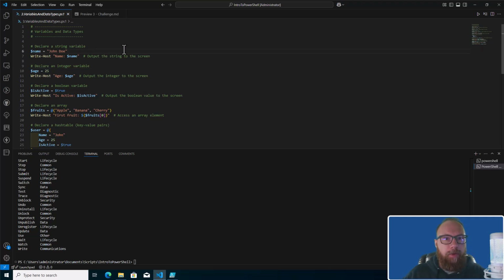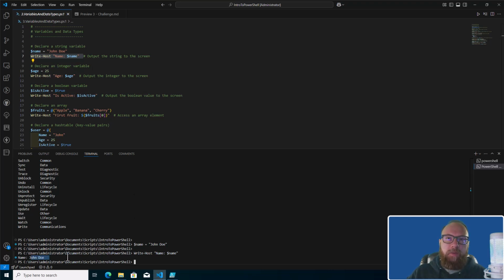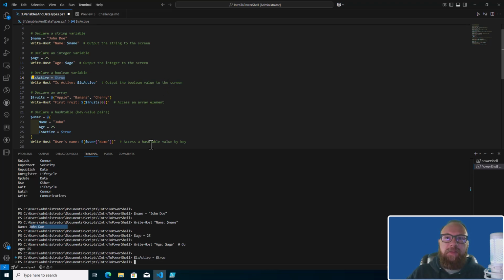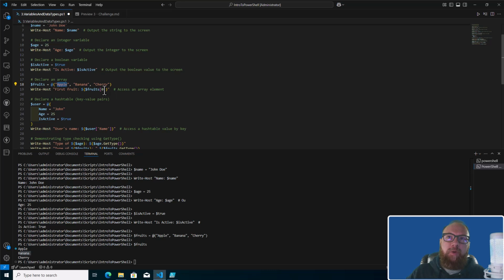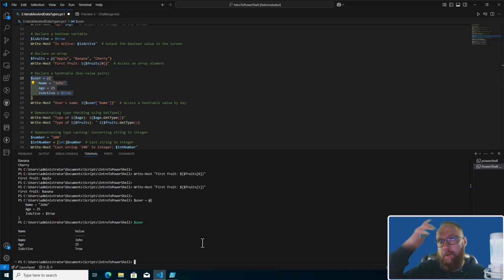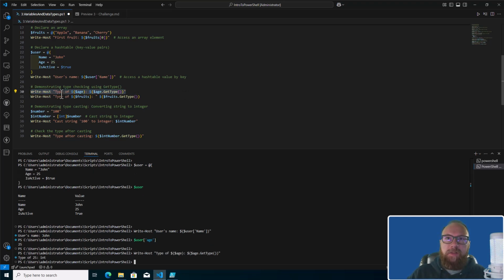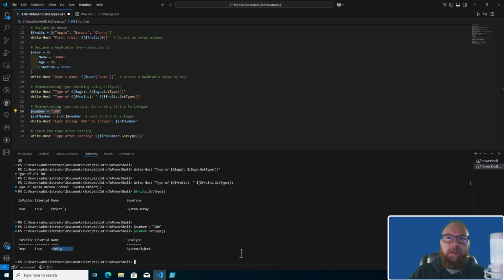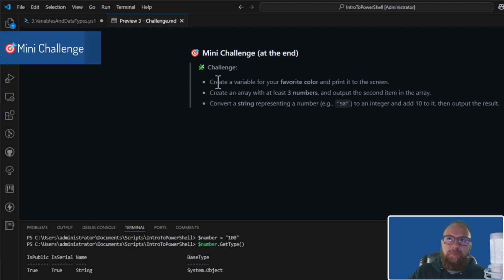3 - PowerShell Working with Variables and Data Types!!!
In this video I will show you how to create bulk users in Active Directory using Power Shell.

00:50 - Variables (text characters)
01:45 - Integer (Numbers)
02:09 - Boolean (True/False)
02:36 - Array (list of itmes)
03:45 - Hashtables (Key = value pair)
04:27 - Type checking .GetType()
05:18 - Type casting (string to integer)
06:26 - 🎯 Mini Challenge

Video suggestion let me know and I'll add it to the list of content I'm working on.